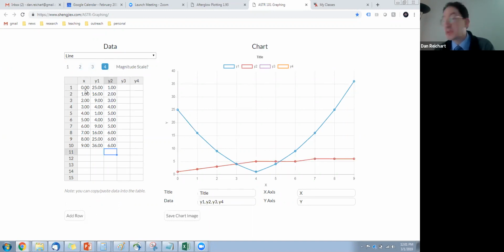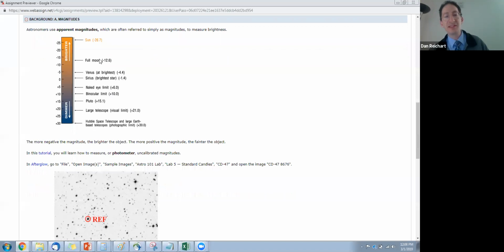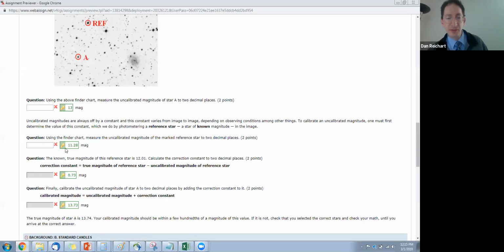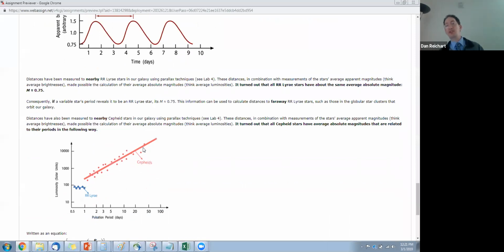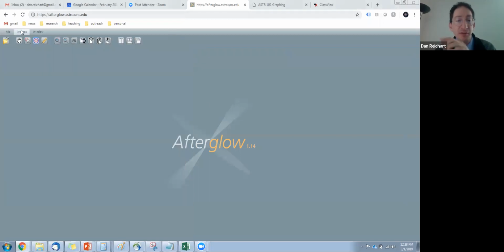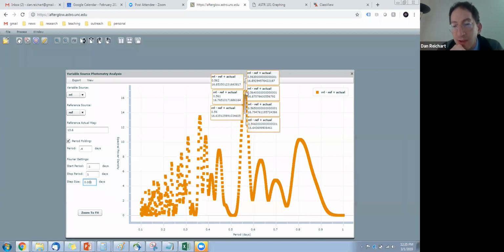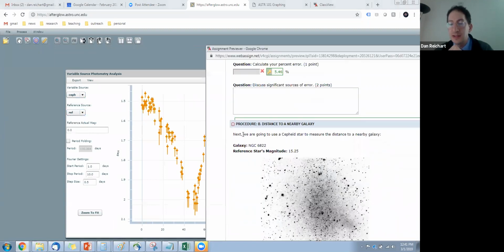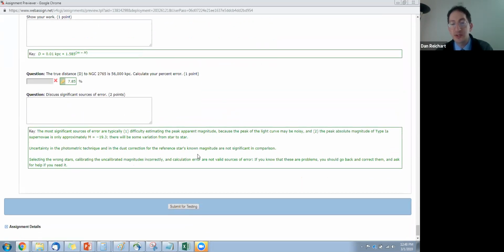OPIS! Lab 5